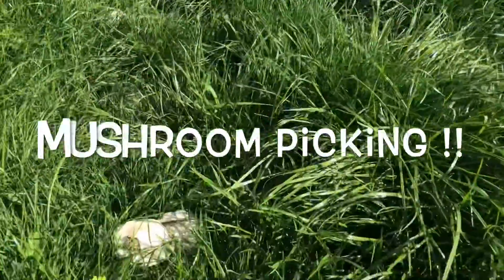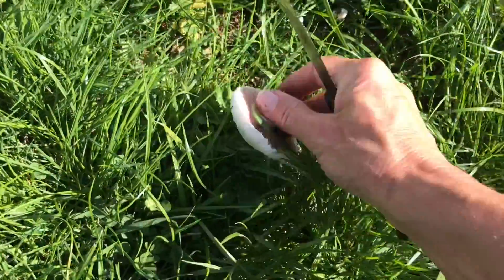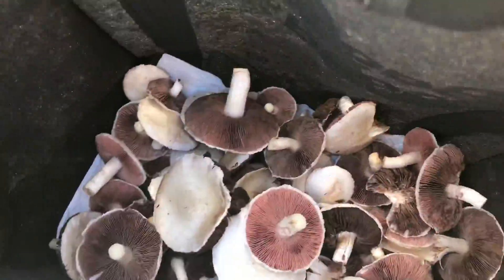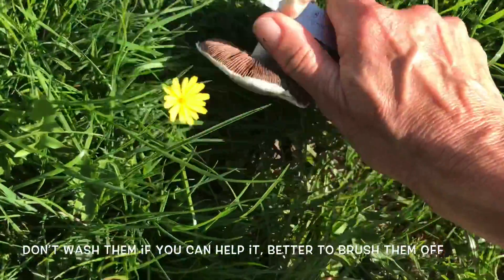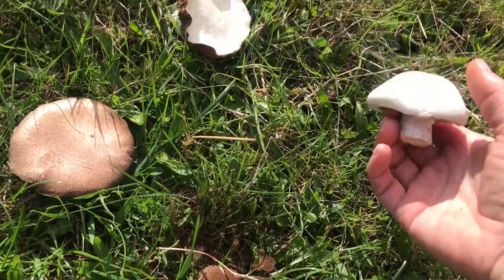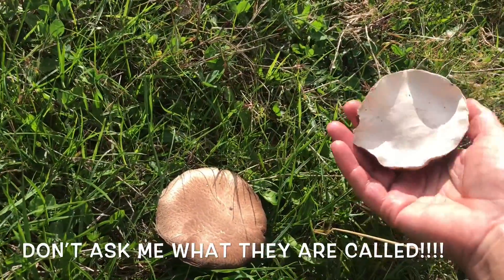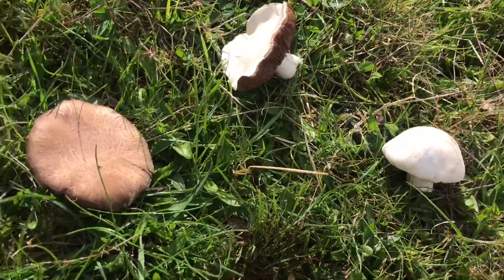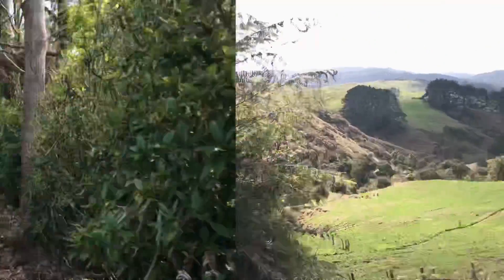Bit of autumn foraging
We’re staying in the beautiful Hunua ranges, the south eastern edge of Auckland. After a long, dry summer we had a good week of rain, now we’ve had a couple of weeks of clear sunny days and the mushrooms are growing abundantly!!